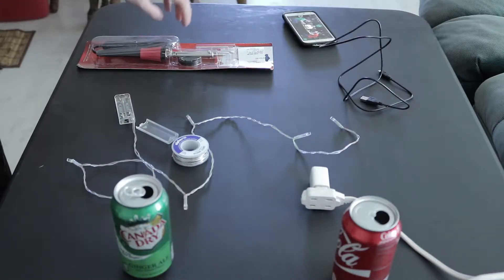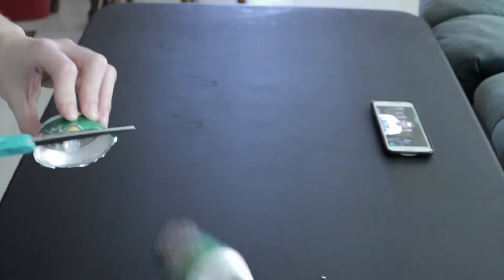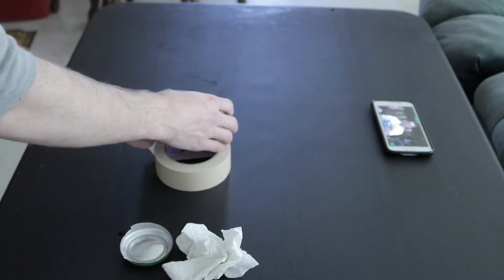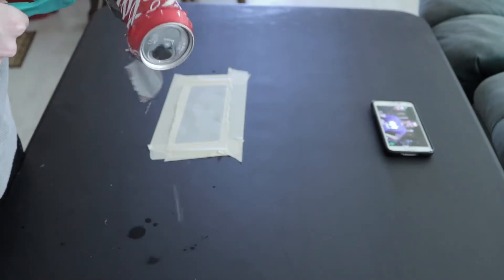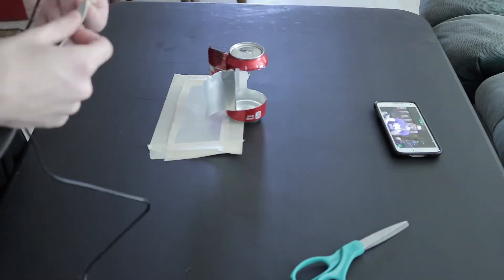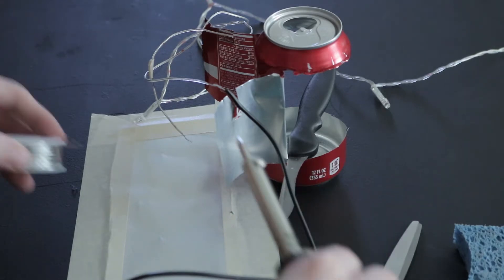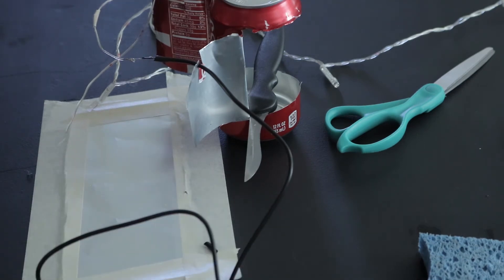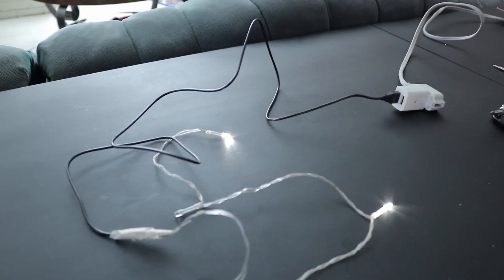Making USB Lights